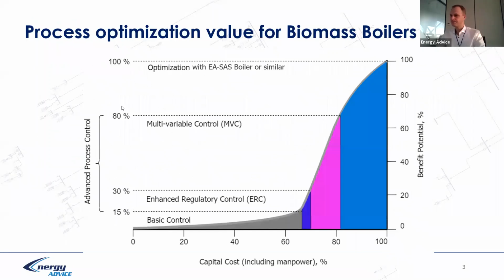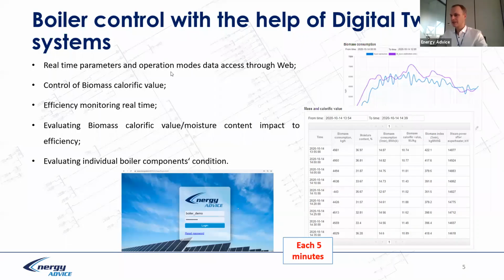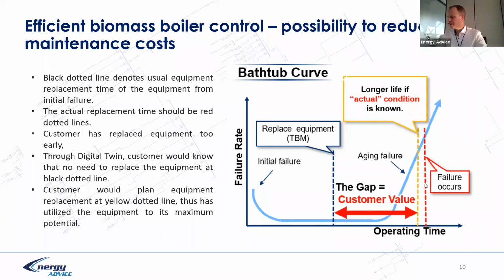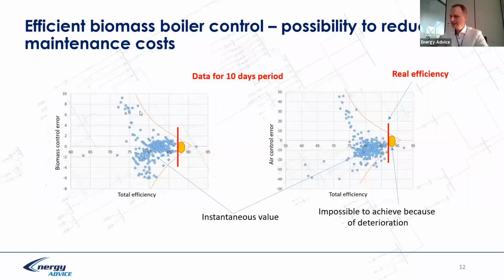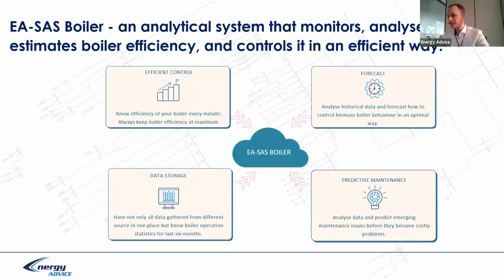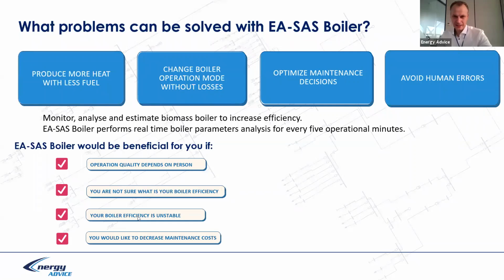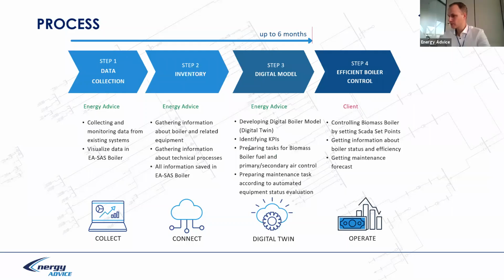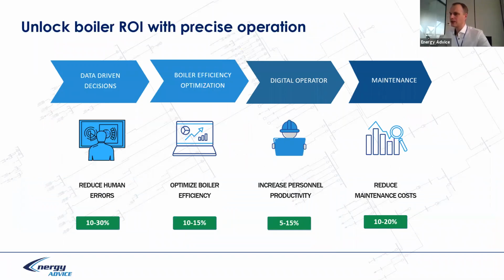How to increase Biomass Boiler Efficiency?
This is the recording of the webinar "How to increase Biomass Boiler Efficiency?". In this webinar:
🔸Boiler operation with the help of Digital Twin IT systems: benefits and limitations.
🔸Analytical system that automatically creates Set Points for efficient boiler control – is it possible?
🔸Biomass boiler parameters and setpoints which should be optimized.
🔸Efficient biomass boiler control – possibility to reduce maintenance costs.
🔸Human error that can be avoided using analytical system EA-SAS Boiler.
🔸Real time Biomass calorific value evaluation during biomass combustion.